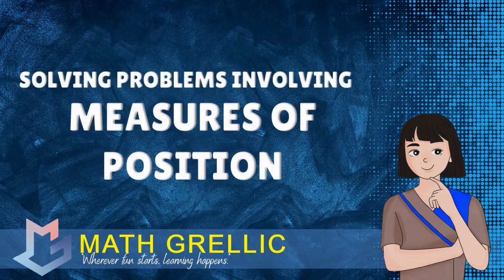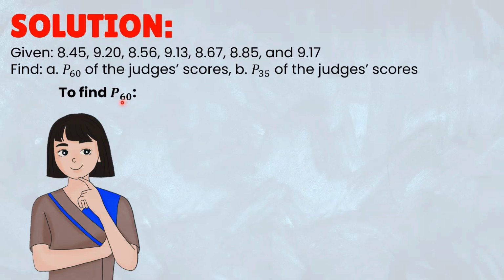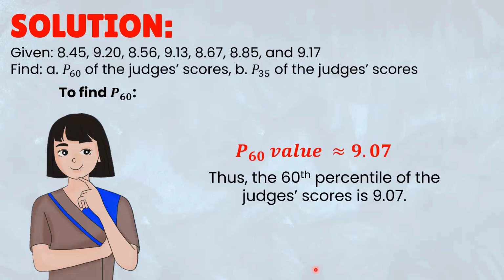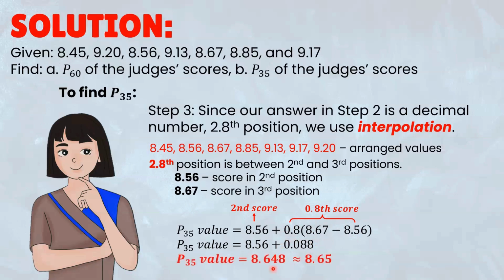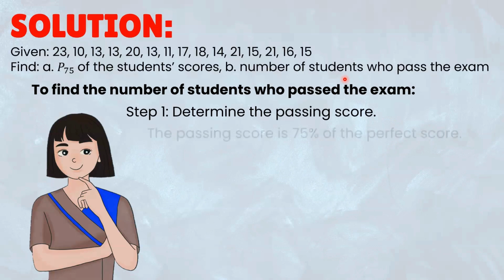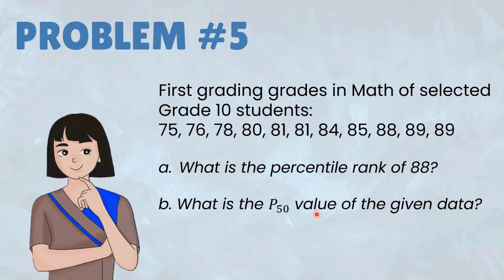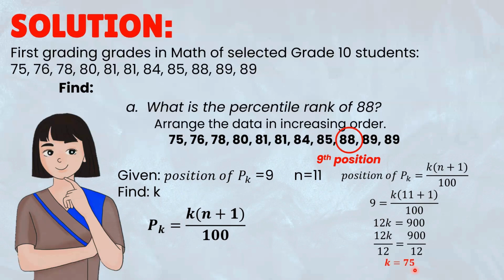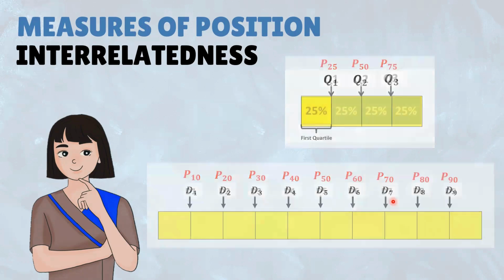Lesson 5: Solving Problems Involving Measures of Position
Hello class!

Today, we're taking our understanding of Measures of Position to the next level by diving into practical problem-solving scenarios. The ability to apply Measures of Position is a crucial skill in statistical analysis, allowing us to draw meaningful conclusions from real-world data. Throughout this session, we'll engage in hands-on problem-solving exercises that require us to calculate and interpret measures such as percentiles, quartiles, and deciles. By the end of our time together, you'll not only have a solid theoretical foundation but also the practical know-how to confidently navigate and solve problems involving Measures of Position. So, let's roll up our sleeves, embrace the challenges, and sharpen our problem-solving skills in the realm of Measures of Position. Are you ready for the journey? Let's dive in!